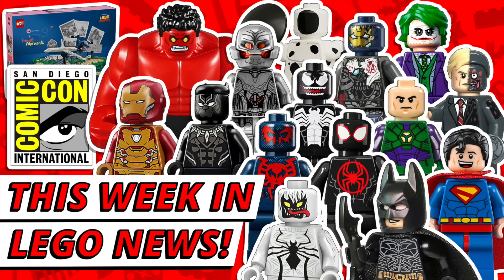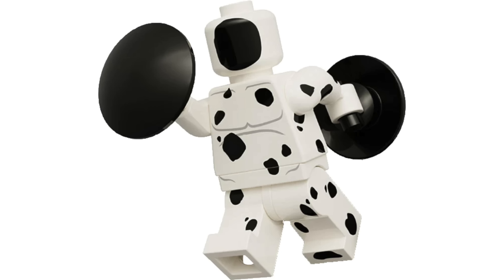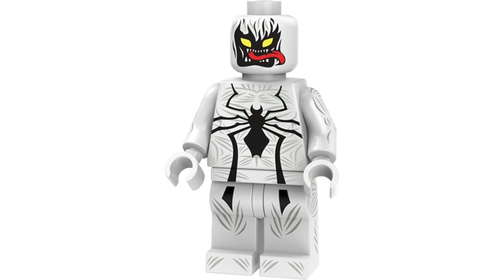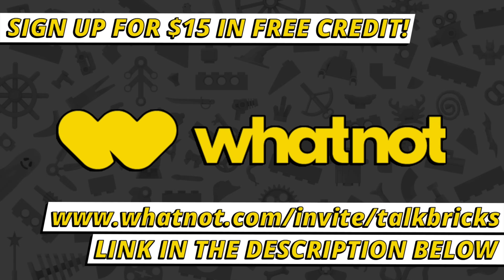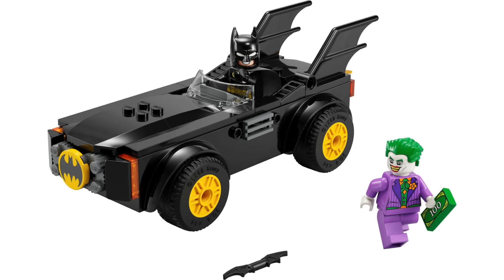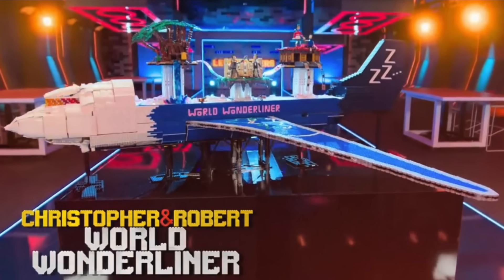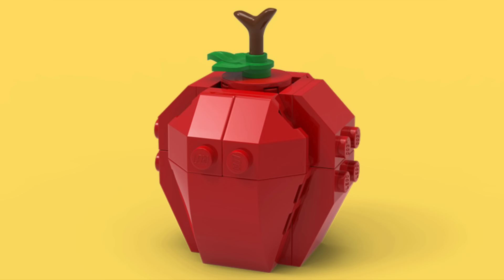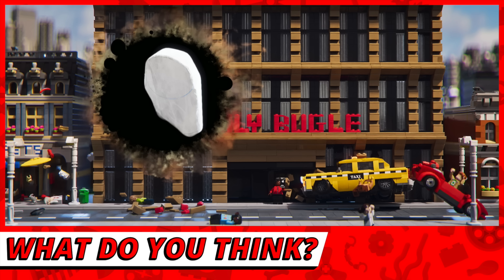LEGO NEWS! 2025 Marvel Spider-Verse! Anti-Venom! 2025 DC Superman! Two-Face! Comic Con!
Sign up for Whatnot! FREE $15 Credit!
- Join me on Wednesday 7.24 @ 8:30pm ET

Today I'm breaking down This Week in LEGO NEWS!! PLUS I’m reviewing the new Iron Man BrickHeadz!

Thanks to LEGO & LAN for sending the LEGO Iron Man BrickHeadz to me to review! All of the opinions in the video are my own. RLFM Reviews LEGO lego40669 #40669

LEGO S@H SALES!!
LEGO Minecraft:
- The Skeleton Dungeon (36%)
- Steve's Desert Expedition (30%)
LEGO Disney:
- The Little Mermaid Royal Clamshell (30%)
- 100 Years of Disney Animation Icons (27%)
LEGO Marvel:
- Hulkbuster (40%)
- Venom Mech Armor vs. Miles Morales (25%)
- Endgame Final Battle (39%)
LEGO DREAMZzz:
- Crocodile Car (26%)
- Pegasus Flying Horse (26%)
LEGO City:
- Explorer Diving Boat (30%)
- Stuntz Dunk Stunt Ramp Challenge (30%)
LEGO Star Wars Tenoo Jedi Temple (40%)
LEGO NINJAGO Nya and Arin’s Baby Dragon Battle (44%)
LEGO Creator 3 in 1:
- Fantasy Forest Creatures (30%)
- Wild Safari Animals (20%);
- Medieval Castle (20%)
- Super Robot (30%)
LEGO City:
- Space Construction Mech Suit (34%)
- Stuntz Smashing Chimpanzee Stunt Loop (47%)
- Mobile Police Dog Training (37%)
LEGO Disney Wish Asha’s Cottage (50%)
LEGO DOTS Adhesive Patches Mega Pack (52%)
LEGO Cherry Blossoms (36%)

LEGO Marvel January 2025 Set Details
- 76307: Iron Man Mech vs Ultron $14.99
- 76308: Spider-Man Mech vs Anti-Venom $14.99
- 76309: Spider-Man vs Venom’s Venomised Car $29.99
- 76310: Iron Man Cars & Black Panther vs Red Hulk $34.99
- 76311: Spider Verse: Miles Morales vs The Spot $39.99
- 76313: Buildable Marvel Logo $99.99
- 76314: Civil War Airport Battle $99.99
Source: brick_clicker

Lego DC January Sets
- 76301: 4+ Batmobile - $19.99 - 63 pieces
- 76302: Superman Mech vs Lex Luthor - $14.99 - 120 pieces
- 76303: Dark Knight Tumbler - $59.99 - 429 pieces
Source: brick_clicker

LEGO Build Together Line Revealed!
- Message Board (41839) - August 4 - 1,743 pieces - $99.99
- Travel Moments (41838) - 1,231 pieces - $149.99

LEGO Returns to SDCC 2024!
- LEGO Ninjago: Dragons Rising Continues Panel - Thursday July 25 @ 1:00pm
- LEGO Masters: Back Behind the Brick Panel - Friday July 26 @ 4:30pm
- LEGO Marvel experience (#2519), where Marvel and LEGO are teaming up to bring scenes straight out of the Marvel Universe built by LEGO artists along with a look at Marvel x LEGO kits

LEGO McLaren Forumula 1 Car Make & Take Event!
- Sunday, July 21 from 12-2pm

00:00 - Intro
00:16 - LEGO Deals!
01:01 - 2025 LEGO Marvel SpiderVerse Miles vs. The Spot!
01:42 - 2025 LEGO Marvel Venom & Iron Man Cars?!
02:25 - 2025 LEGO Marvel AntiVenom & Ultron Mechs!
03:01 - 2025 LEGO Marvel Logo! Stan Lee?!
03:34 - HUGE Whatnot Auction on Wednesday! Sponsored
04:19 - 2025 LEGO DC Superman Mech vs. Lex Luthor!
04:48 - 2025 LEGO DC Dark Knight Tumbler!
05:36 - LEGO San Diego Comic Con 2024 Plans!
06:07 - LEGO Ninjago & LEGO Masters Panels!
06:37 - LEGO Masters Travel Moments Set Revealed!
07:31 - LEGO Marvel Iron Man MK5 BrickHeadz Review!
07:57 - LEGO F1 McLaren & Back to School Build Events!
08:19 - LEGO Monkey Palace Board Game Revealed!
08:87 - Outro